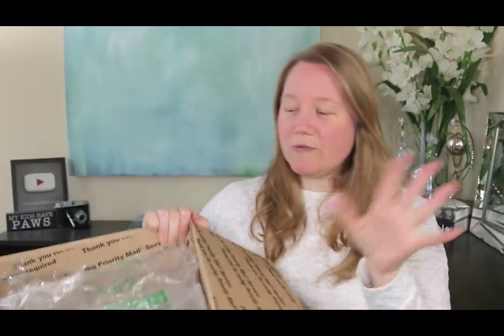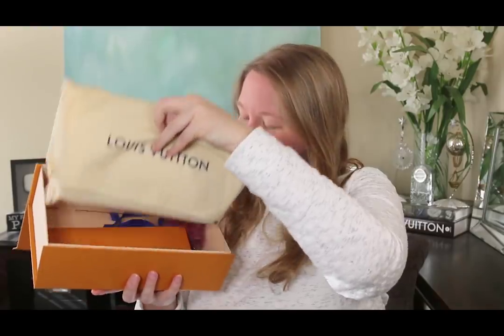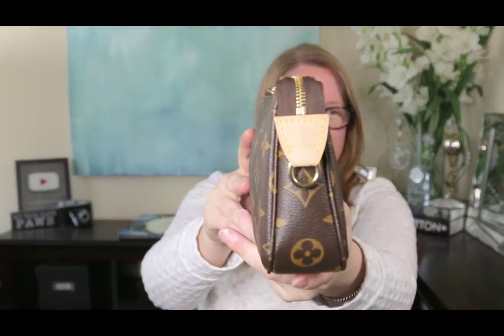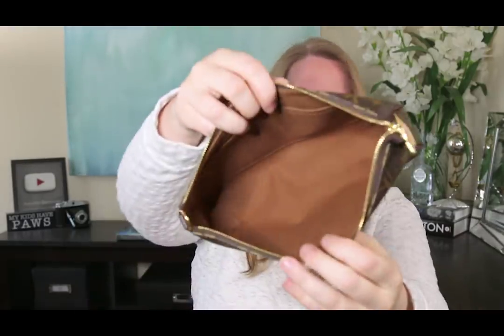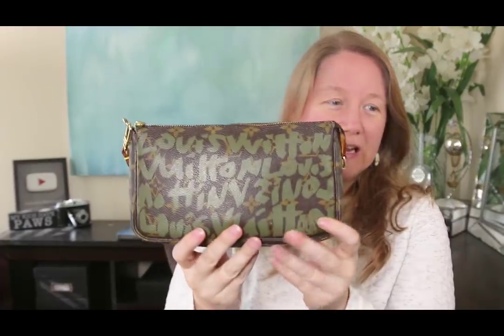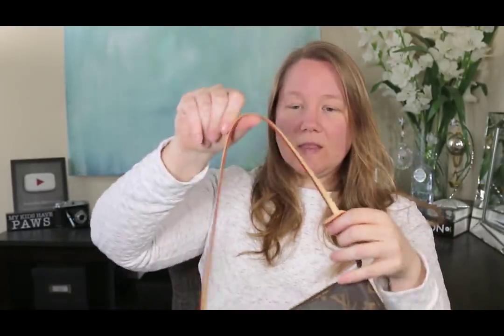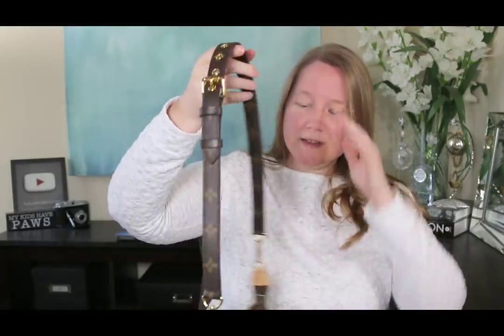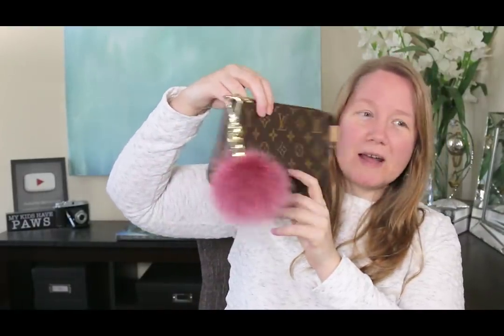UNBOXING: Hard to Find Louis Vuitton Pochette Accessoires NM || Autumn Beckman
Canon 70D

Canon 24-105mm f/4L IS II USM lens

Rode VideoMicro On Camera Microphone